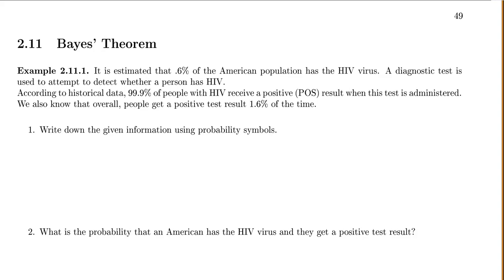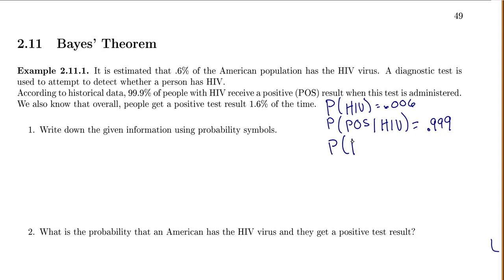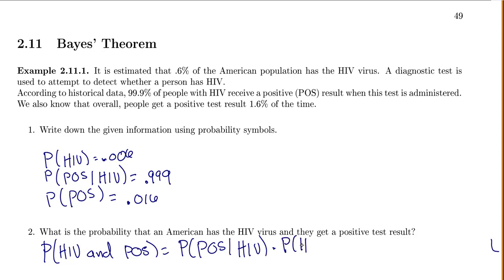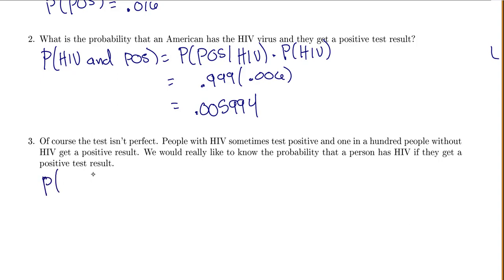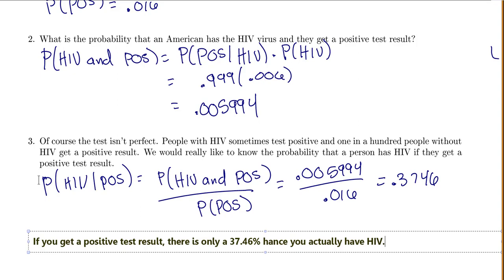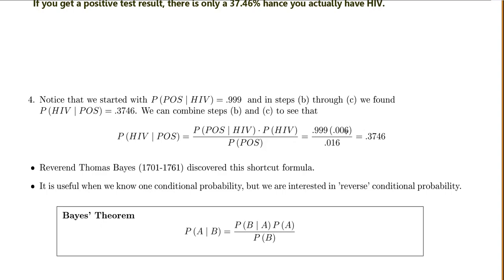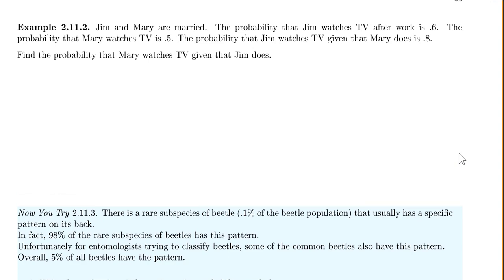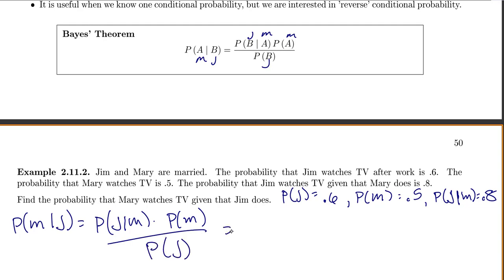Probability Bayes Theorem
Probability, bayes theorem, reverse conditional probability, conditional probability